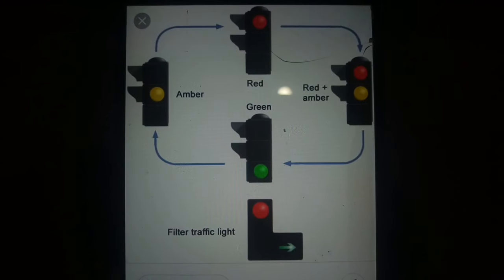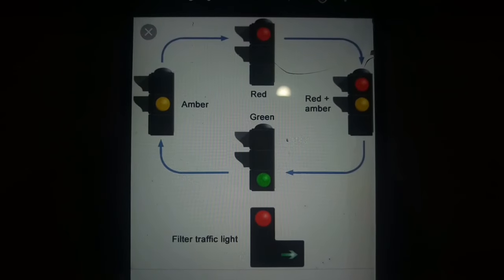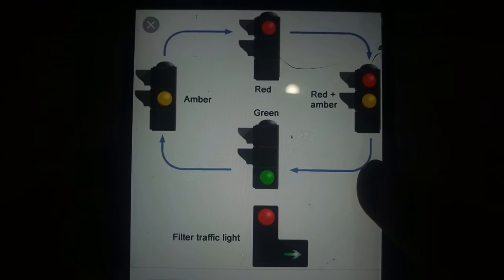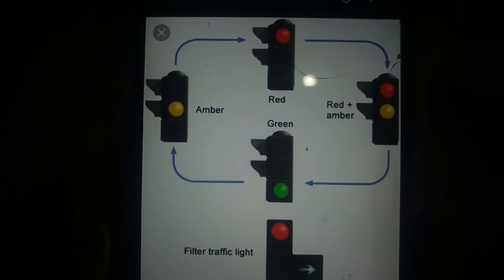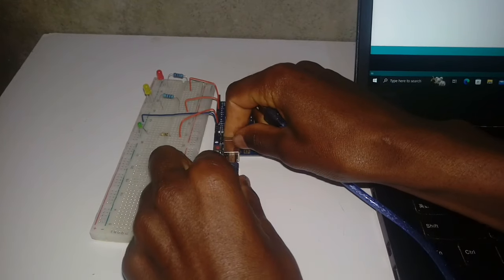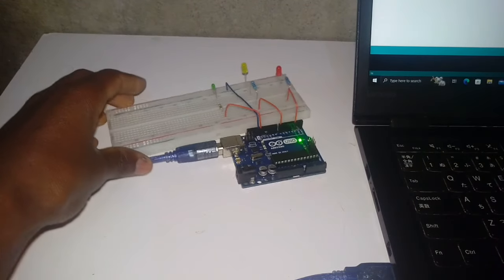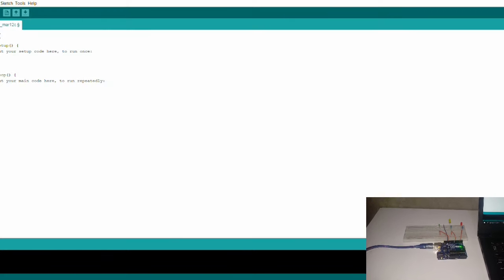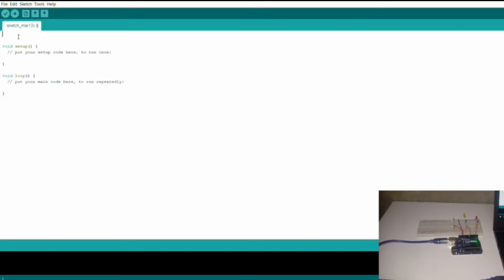How to Make a Traffic Light System Using Arduino // Full code Explained